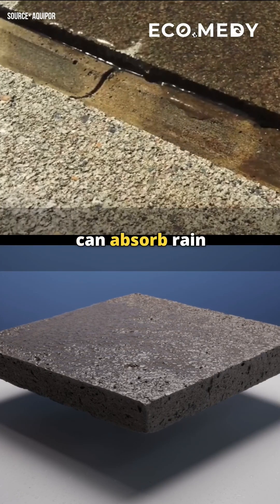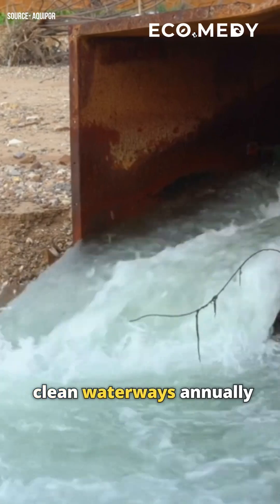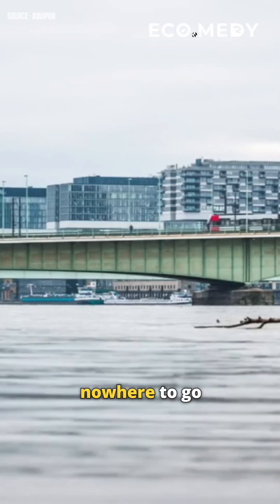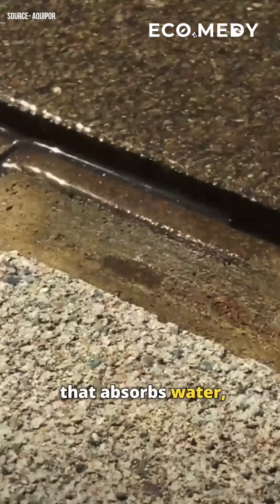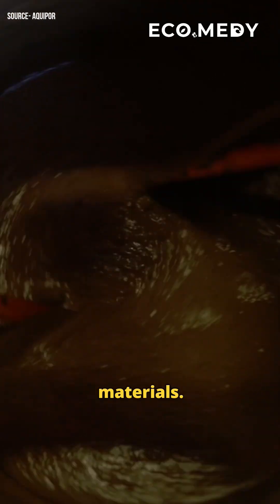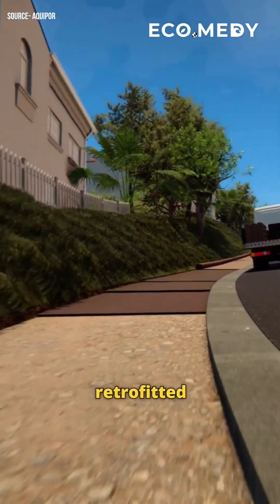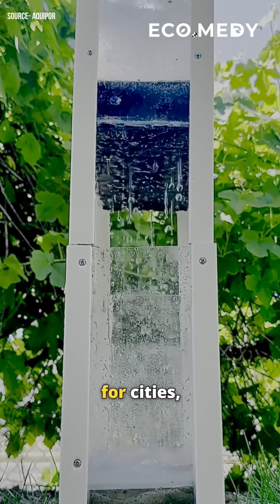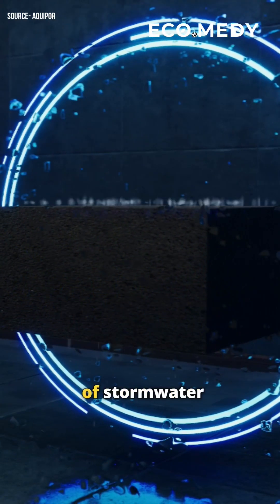This porous pavement by Aquipor can absorb rain and help prevent urban flooding.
This porous pavement by Aquipor Technologies can absorb rain and help prevent urban flooding.